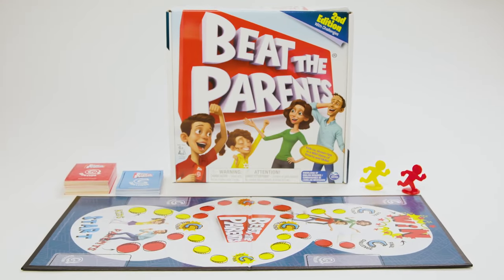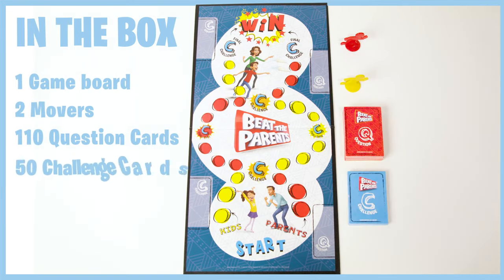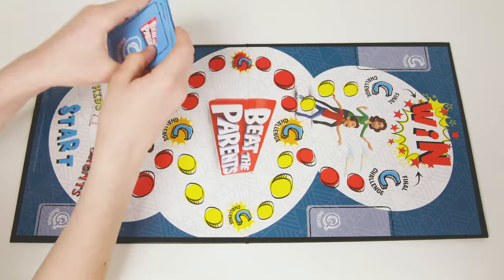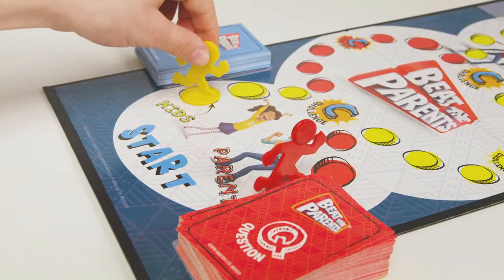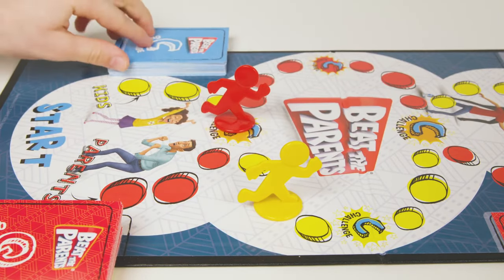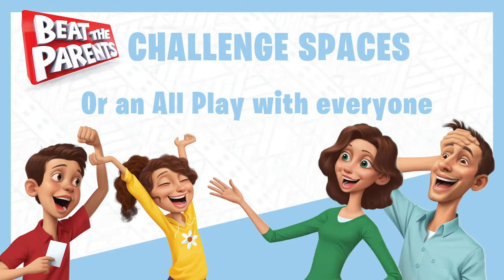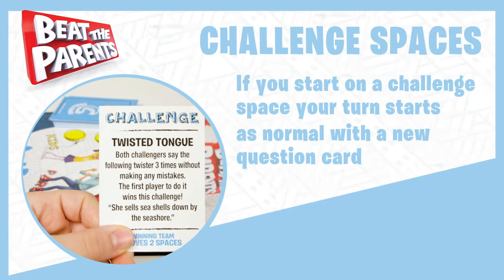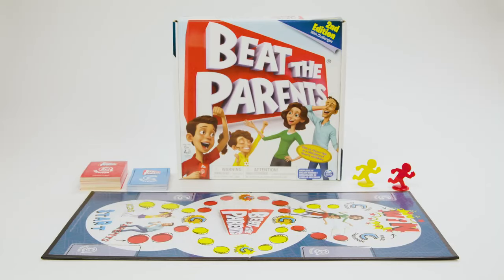Beat the Parents - How to Play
Find out who’s really the boss in the family - the kids or the parents?

Available in all leading toy stores nationwide!